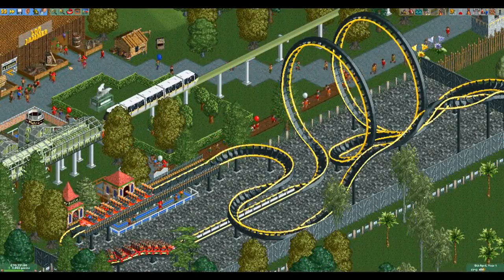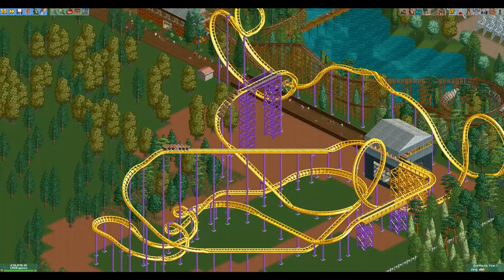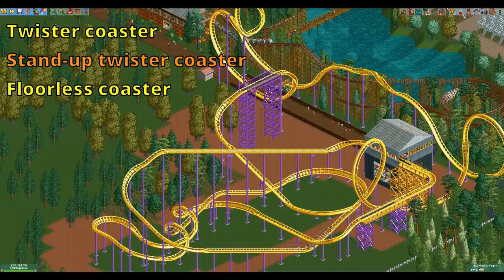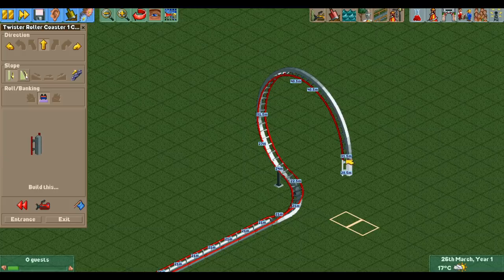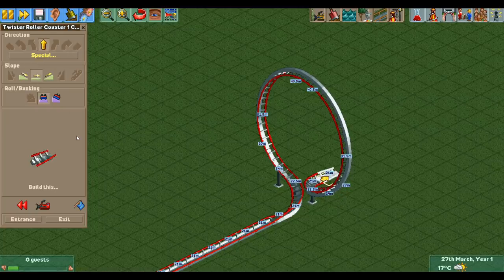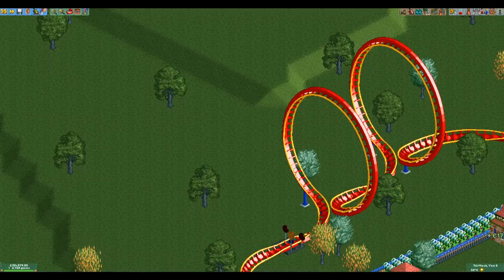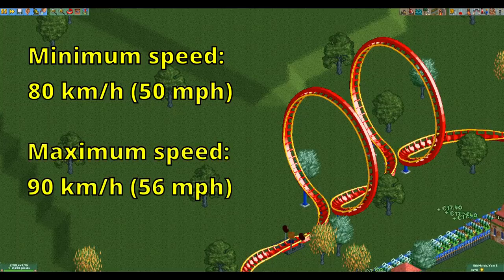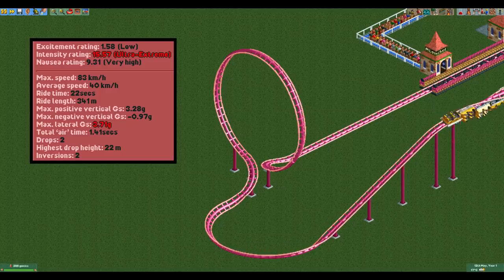How To Build A Skiffa Loop in RCT2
The Skiffa Loop is a unique kind of inversion and in this video I will teach you how to build it.